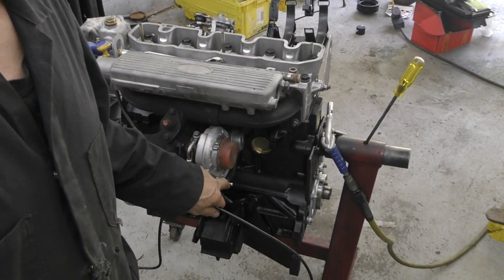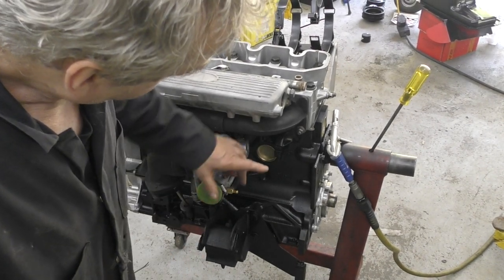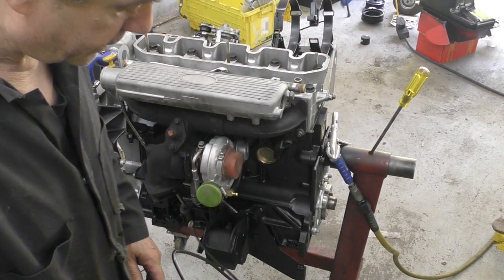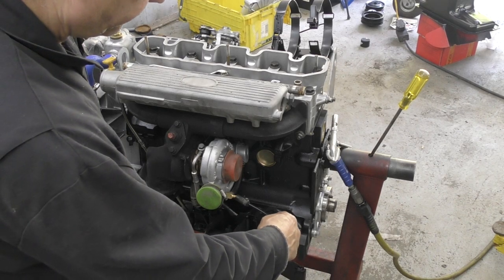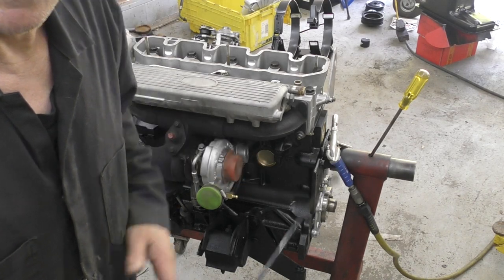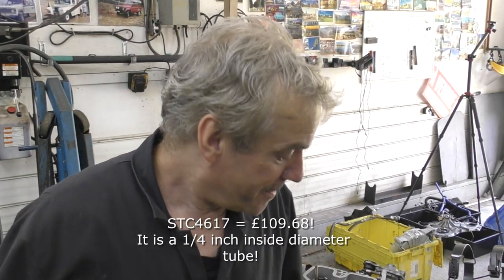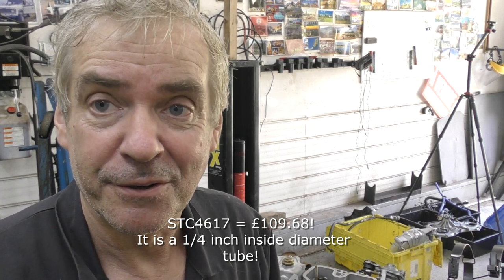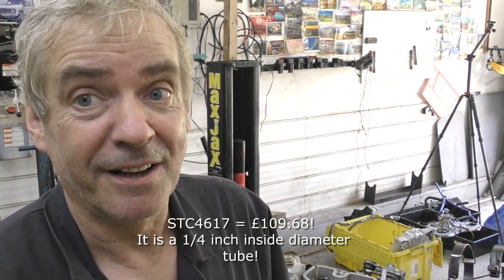Simple fix for low power 200 / 300Tdi